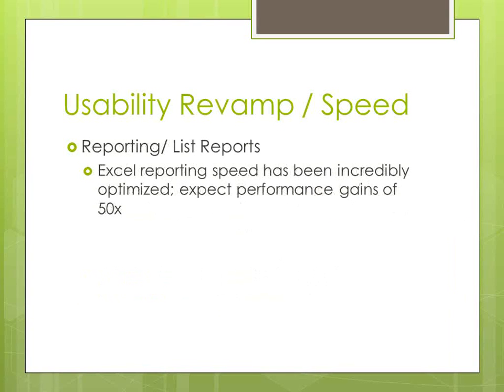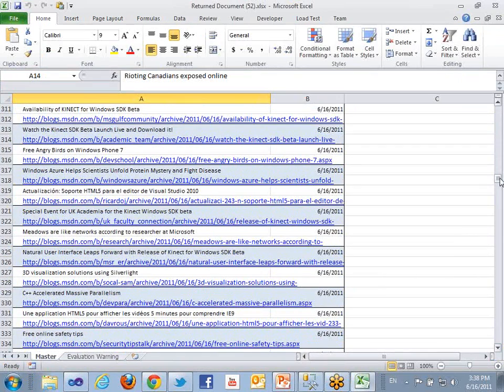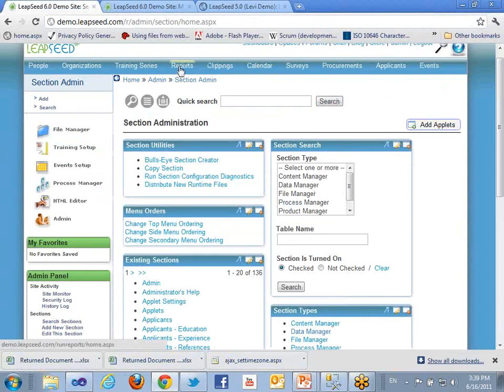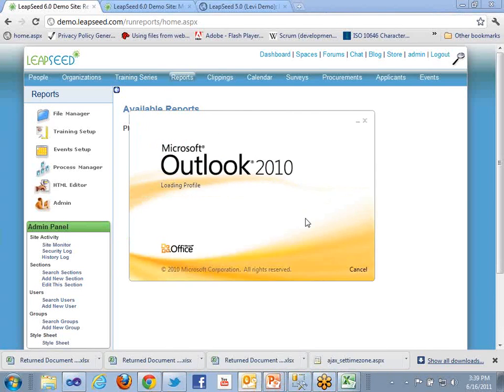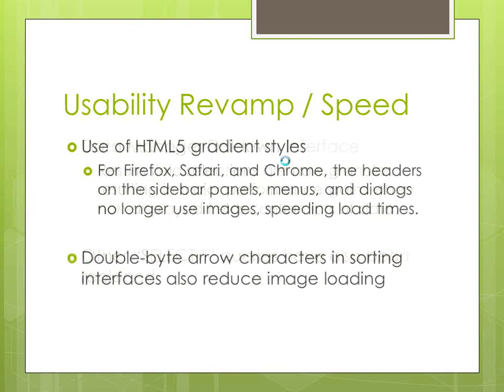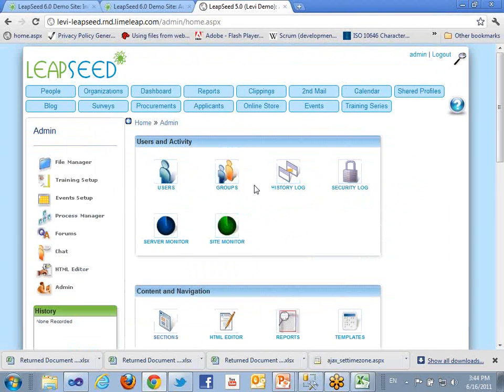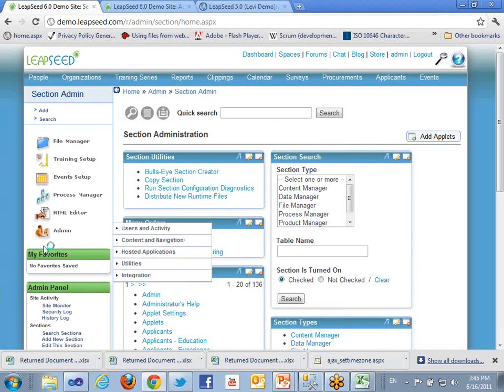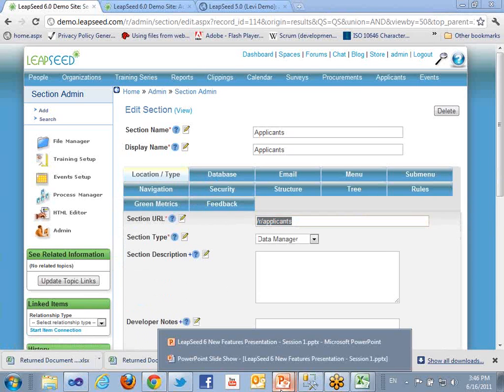LeapSeed 6 - Speed.wmv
This video demonstrates the speed improvements found in LeapSeed 6.0